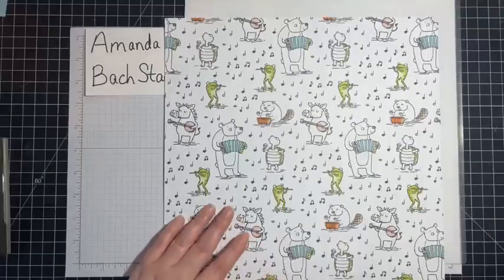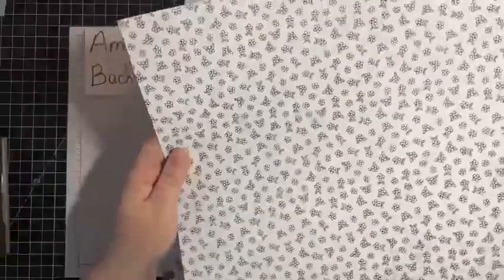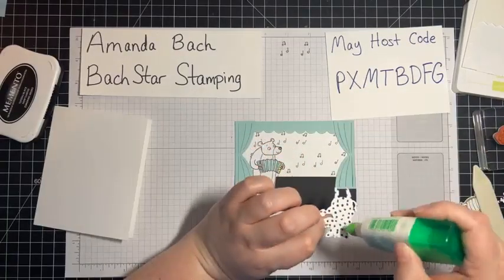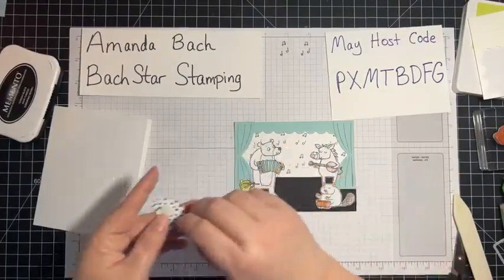Zany Zoo by Stampin' Up!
Watch this Facebook Live Replay to learn how to create a darling card using the new Zany Zoo Bundle from Stampin' Up!

The new Annual Catalog went live on May 2, 2023.

If you are interested in purchasing any items be sure to select Amanda Bach as your demonstrator.  I always send out a thank you gift of a free pack of embellishments for any order placed with me that is over $50.